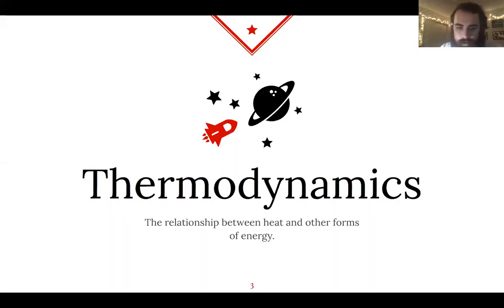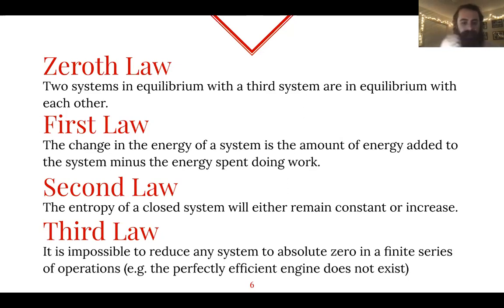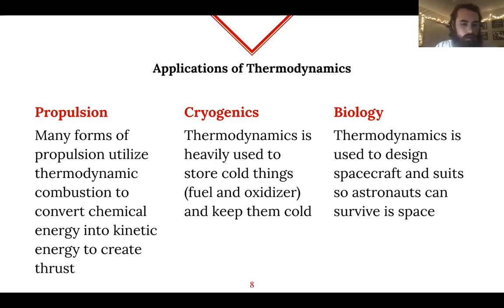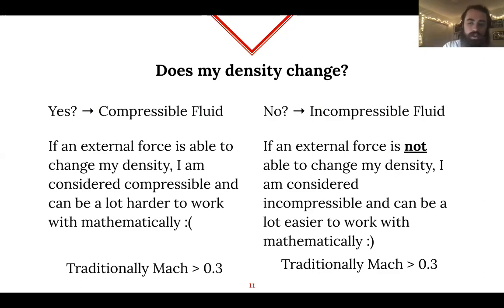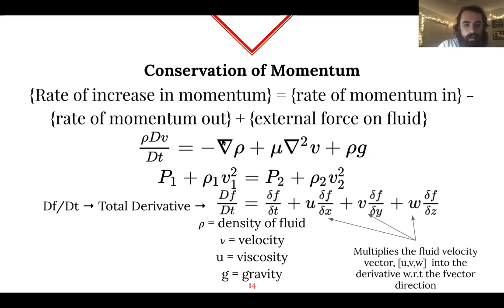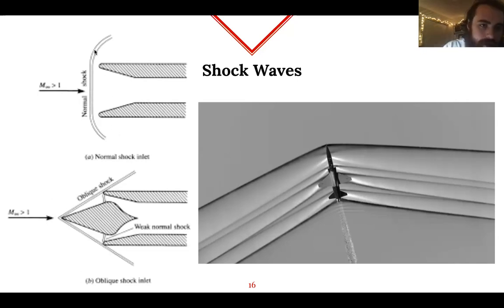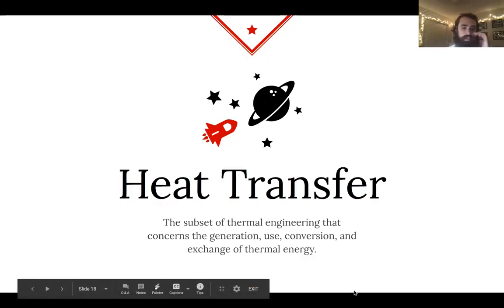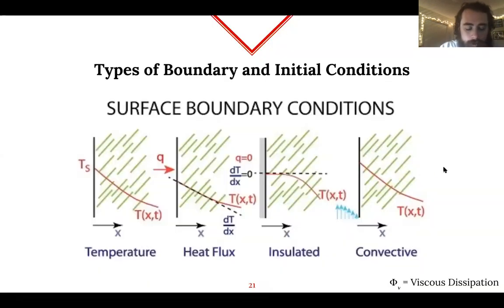Zoom Lecture Series: Intro to Thermal Sciences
A quick overview of Thermodynamics, Fluids, Compressible Flow, and Heat Transfer with Liam Nester